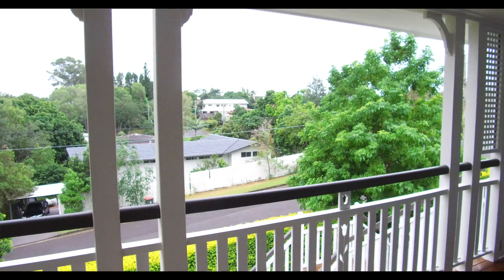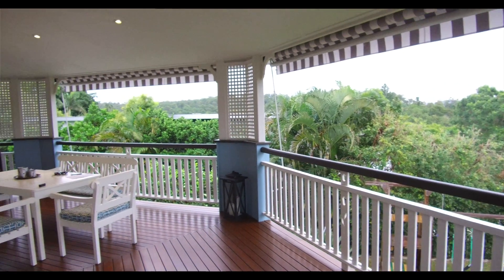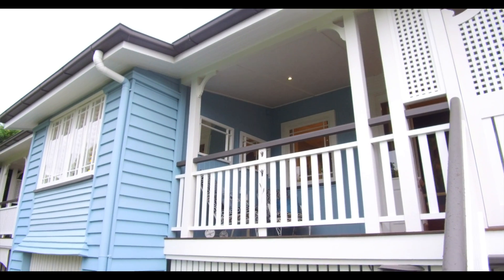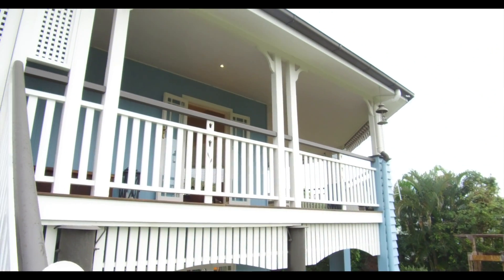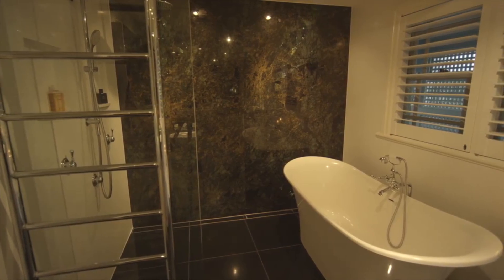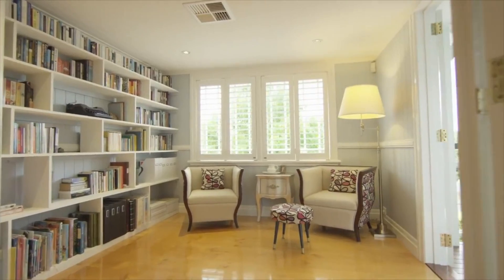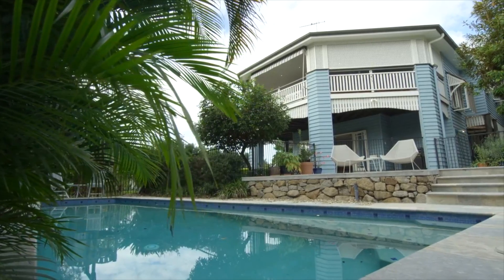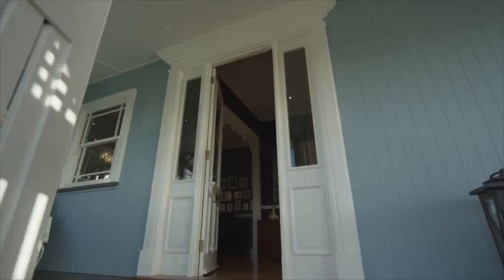Ardoyne Road | Corinda’s Tranquil Paradise